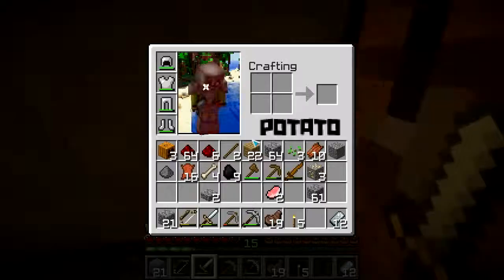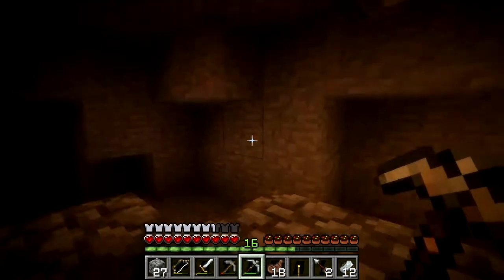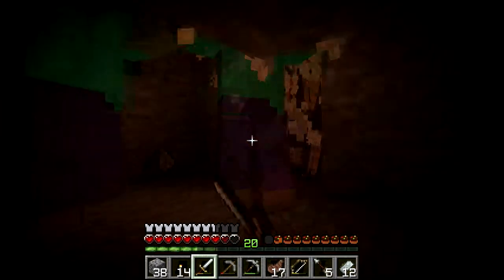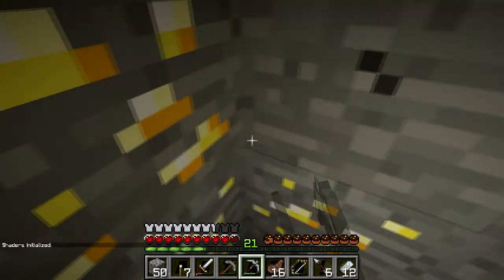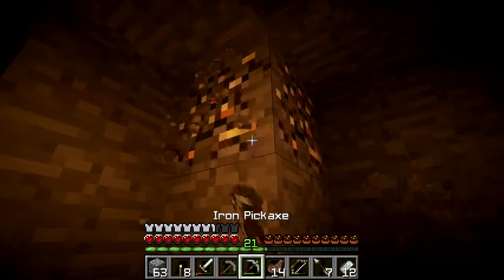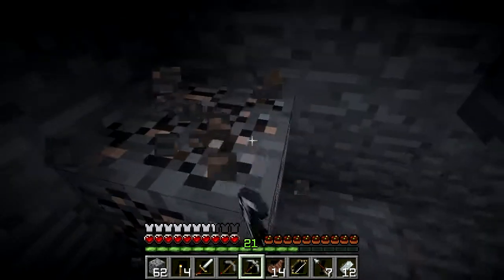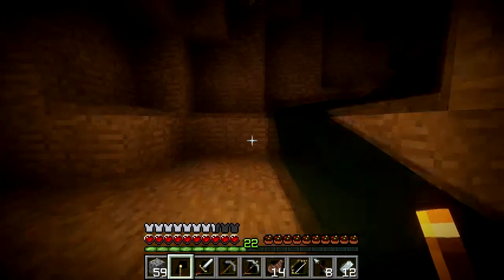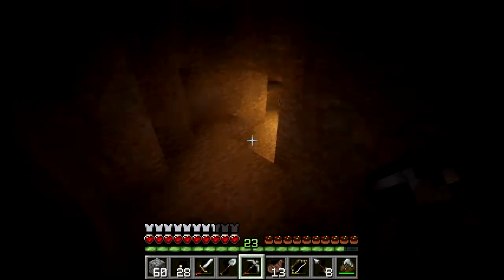IF THIS WAS A UHC Kingdom SMP #2 w/ ThePotatoExpress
►HELLO EVERYBUDDY And Welcome To The Second Episode Of Kingdom SMP!!! This Episode I Get Mauled Over By Mobs And Have To Luck Finding Diamonds . . . All The Gold.

►Friends

▬▬▬▬▬▬▬▬▬▬▬▬ஜ۩۞۩ஜ▬▬▬▬▬▬▬▬▬▬▬▬
▬▬▬▬▬▬▬▬▬▬▬▬ஜ۩۞۩ஜ▬▬▬▬▬▬▬▬▬▬▬▬

►Texture Pack
▷Potato Goes Default - Not Availible